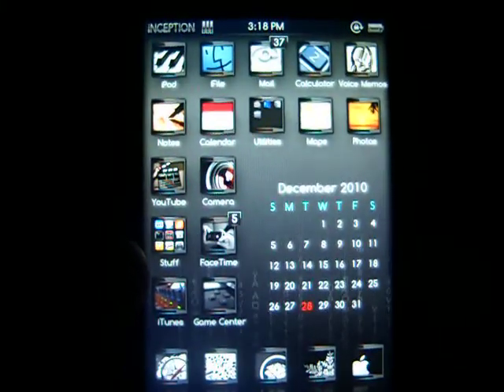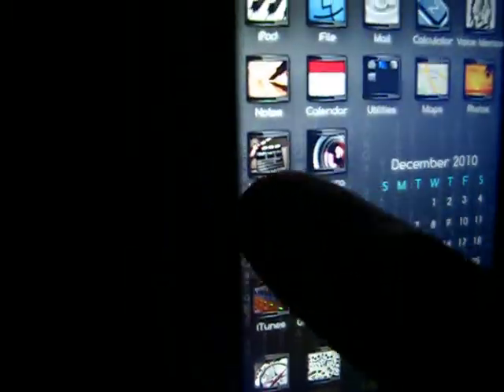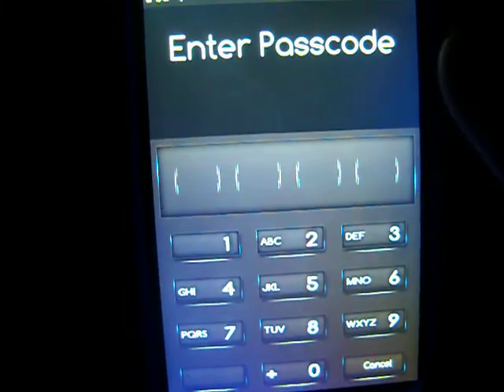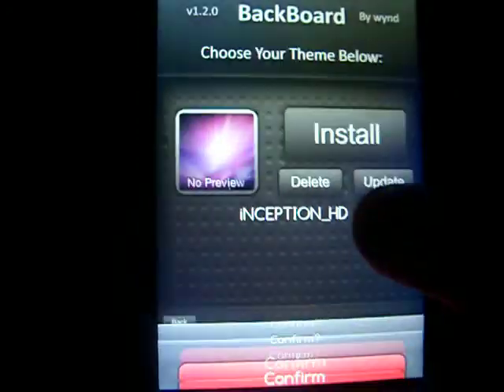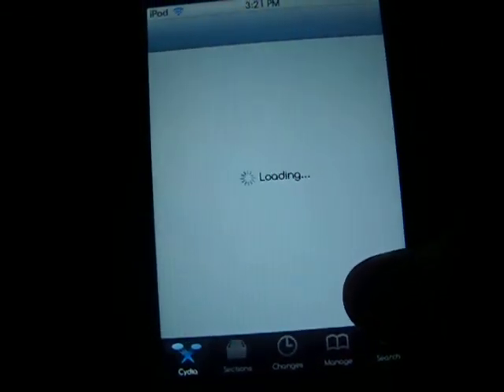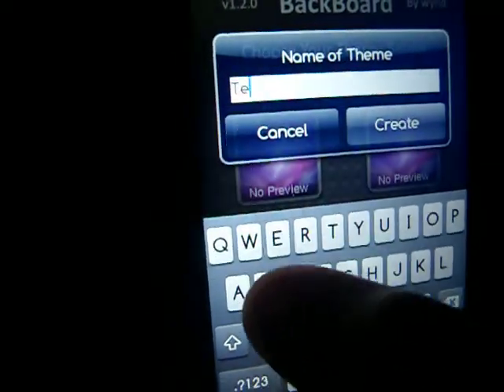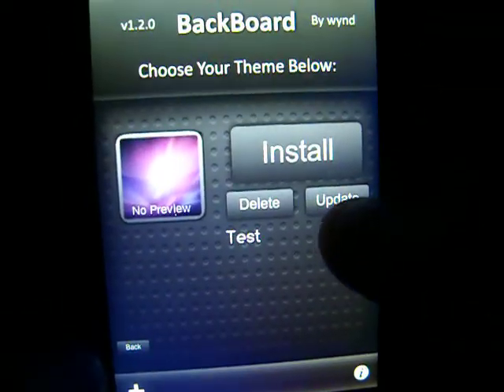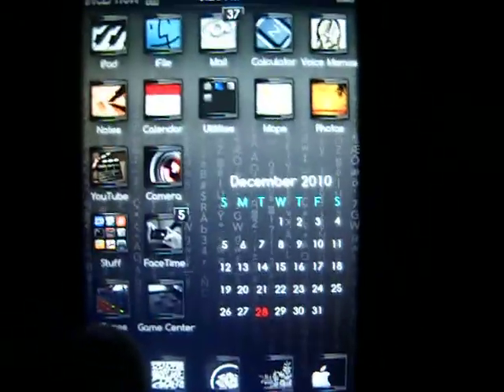BackBoard for iPod Touch and iPhone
In this video i show you Backboard. Backboard is a new Cydia app in cydia that allows you to save different app styles to different themes.